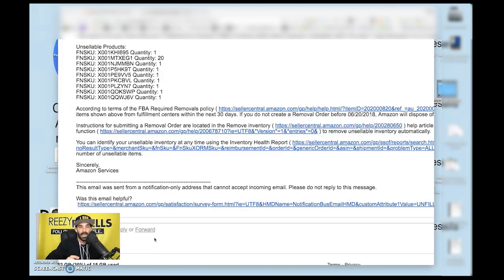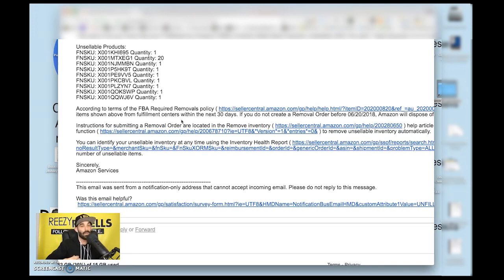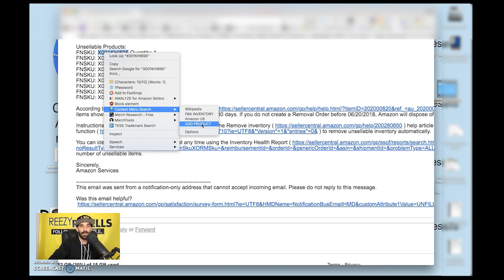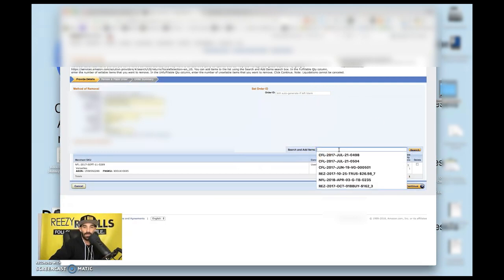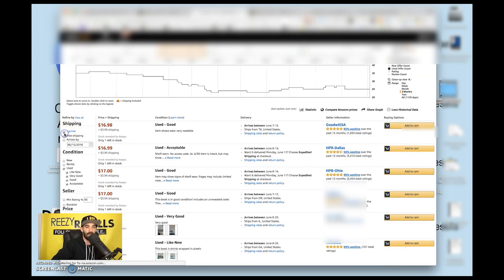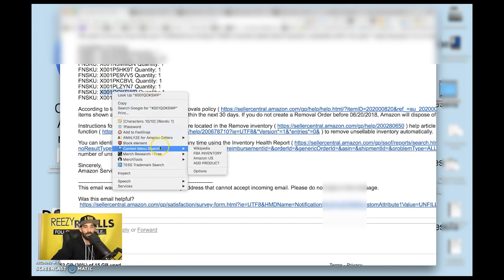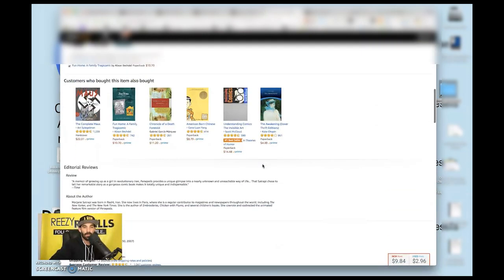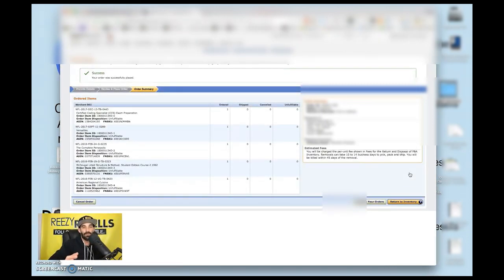Unfulfillable Inventory Amazon FBA - How to Deal With it Quickly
Unfulfillable Inventory Amazon FBA

Unfulfillable Inventory Amazon - How to deal with required removals quickly and manage your amazon fba inventory fast and efficiently

Below are some of the software/services and tools/equipment that I use and/or recommend for you to use. I wouldnt ever recommend something I didnt use myself first and know was good for you. If not explicitly stated otherwise, assume im being compensated in some way for sharing these links

Bluetooth Scanners I recommend
$70 Eyoyo Ring Scanner
$40 Eyoyo Basic Scanner

Snail Mail
ATT: Reezy
7960 B # 146 Soquel Dr
Aptos, CA
95003